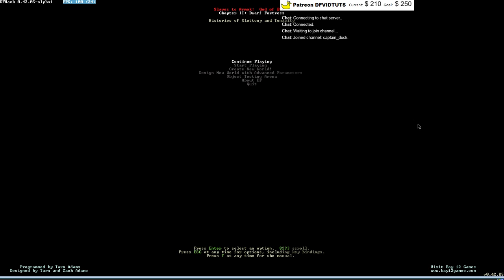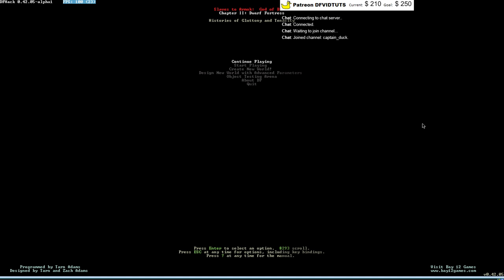2016 02 24 Dwarfort Tuesday DF2016 Blazescastle stream 4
It's Dwarfort Tuesday, on wednesday, and my sleeprhythm is still weird so i'm starting early. Hello Europe!